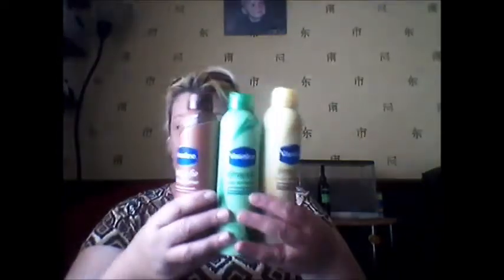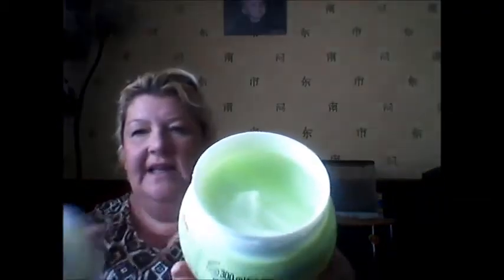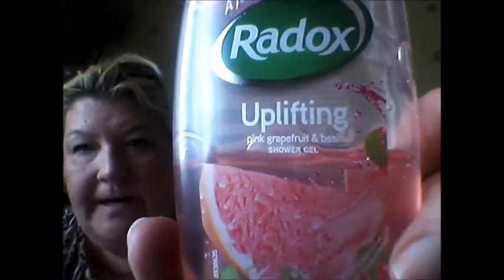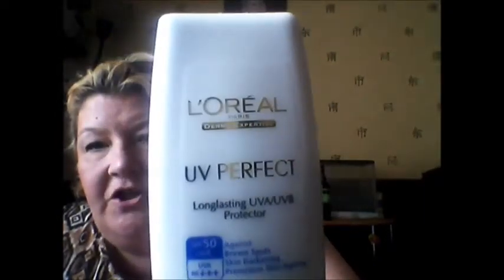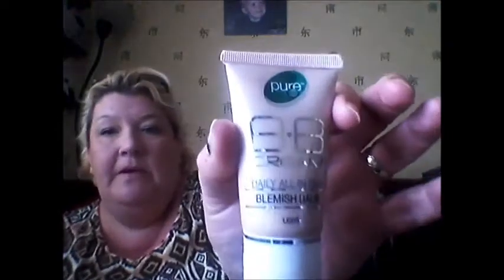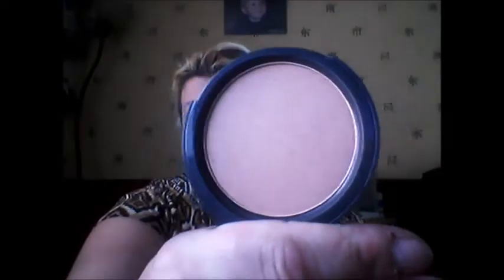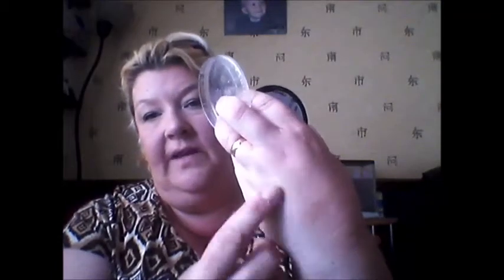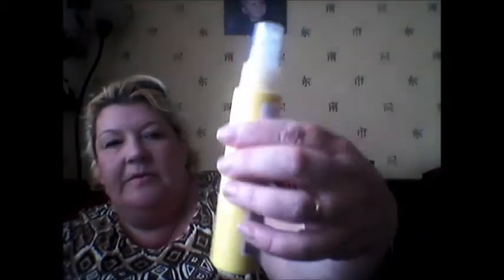JULY FAVES X X